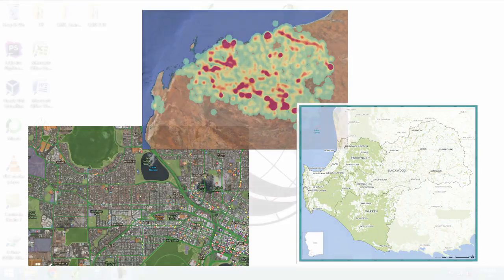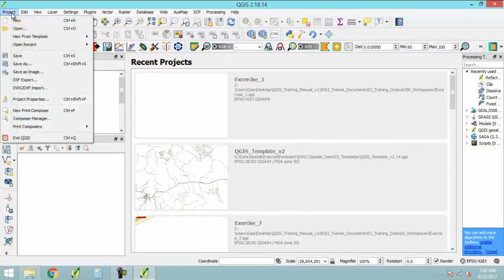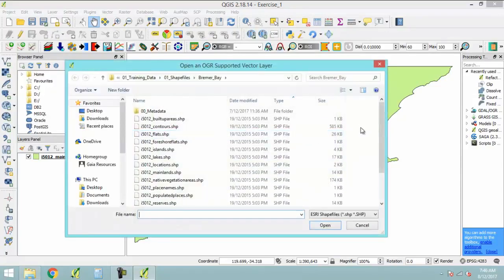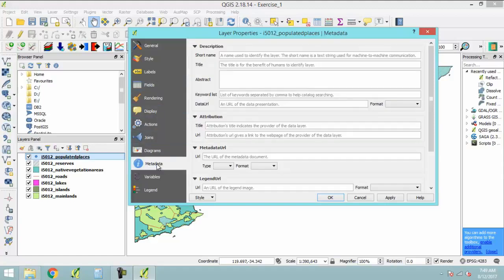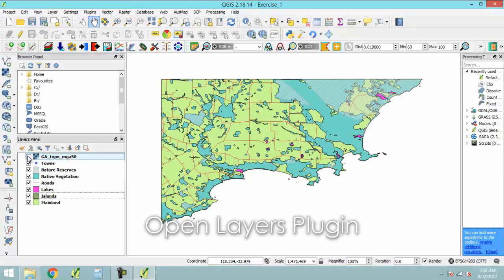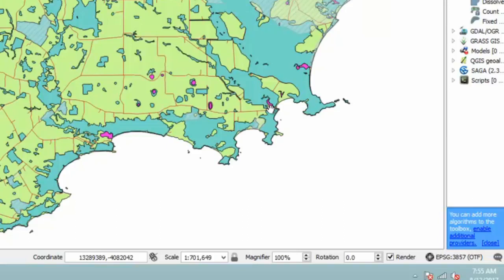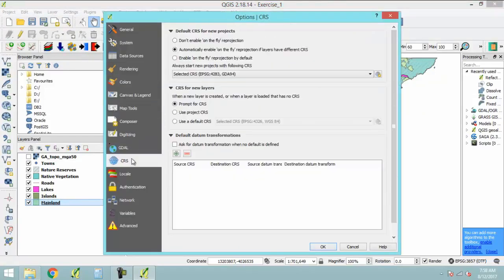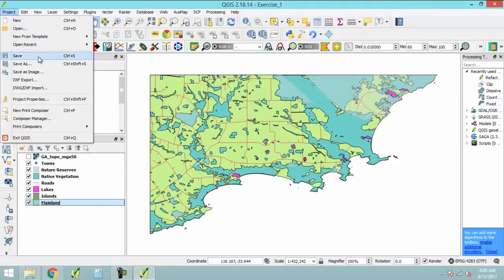Environmental QGIS Training Exercise 1 Intro to QGIS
Se the Solutions GIS can provide for the Environment